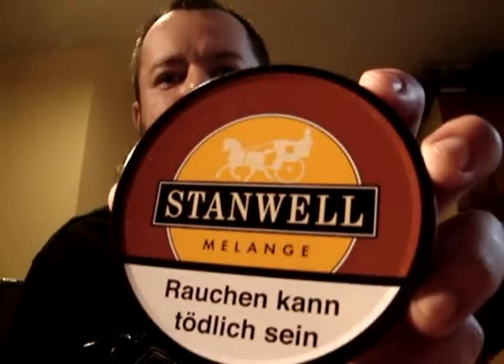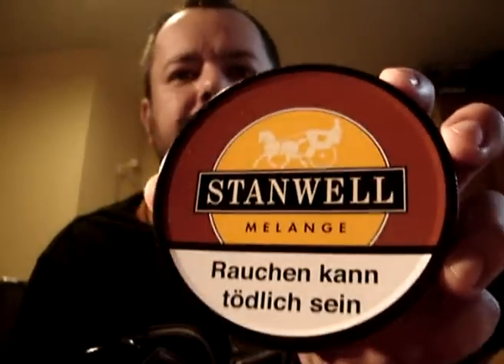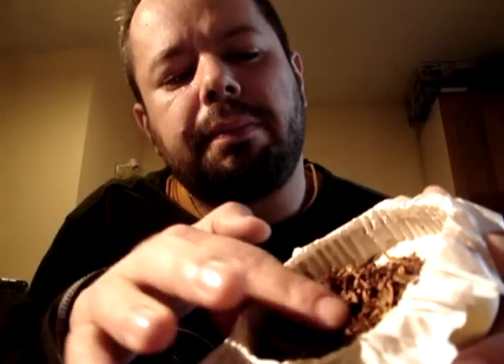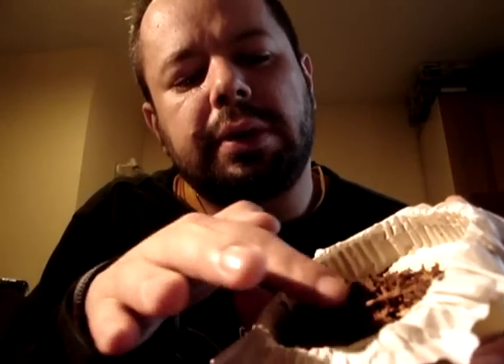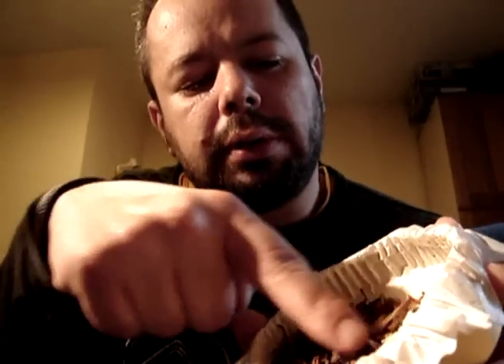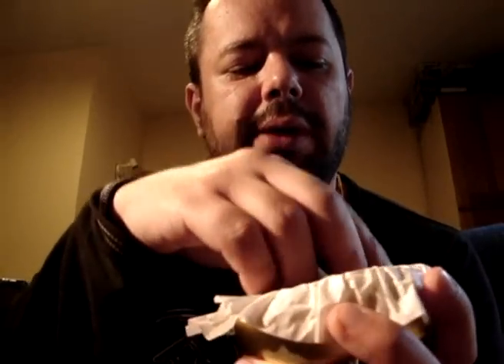Stanwell Melange pipe tobacco presentation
Checking out Stanwell's Melange aromatic